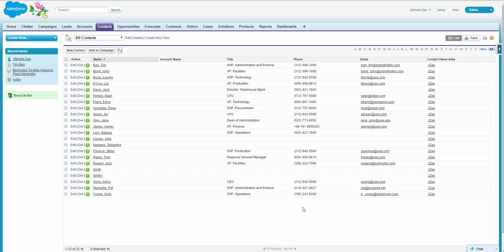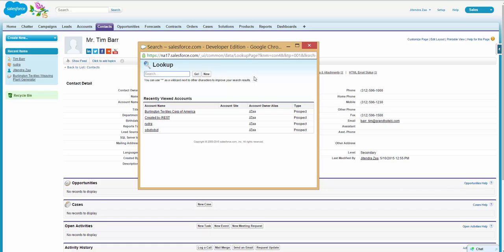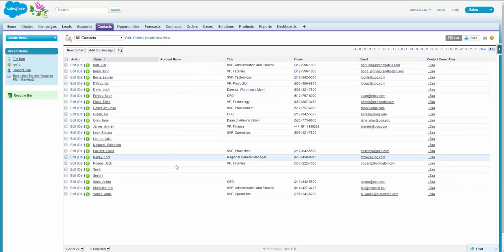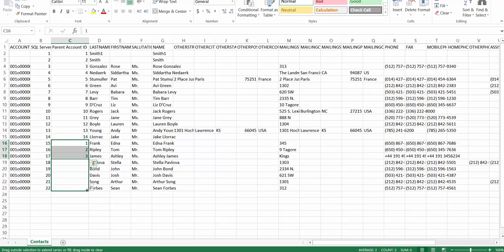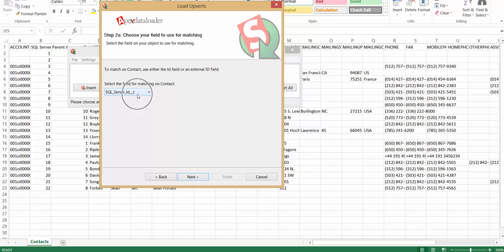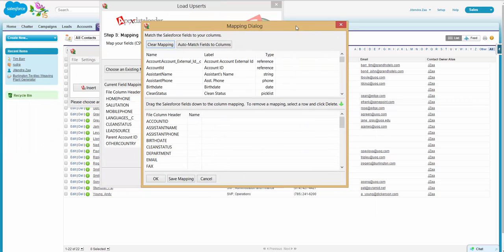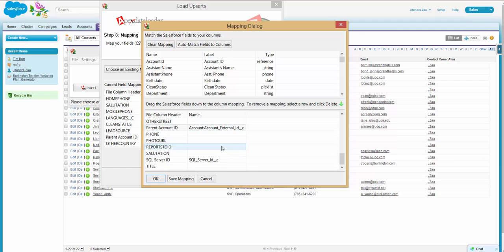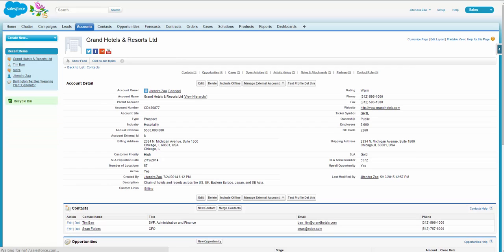Create parent child relationship using External Id and Upsert Operation in Salesforce Dataloader